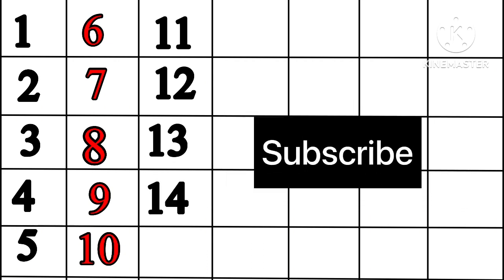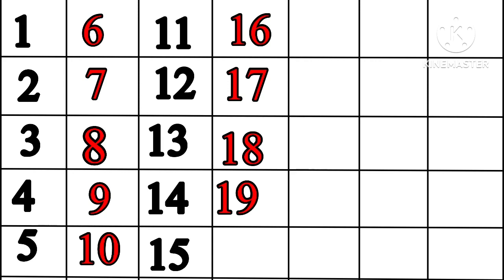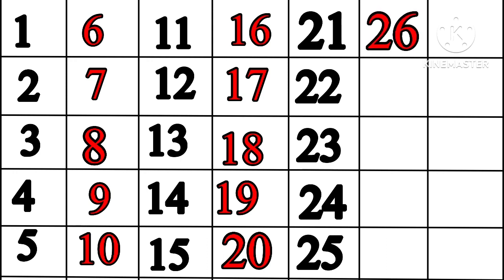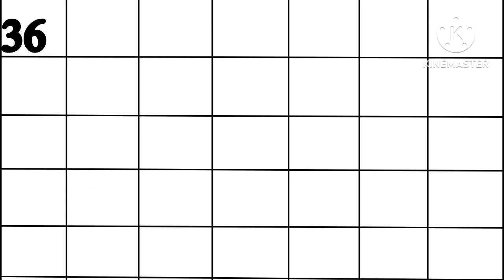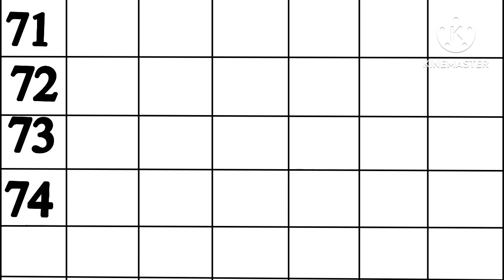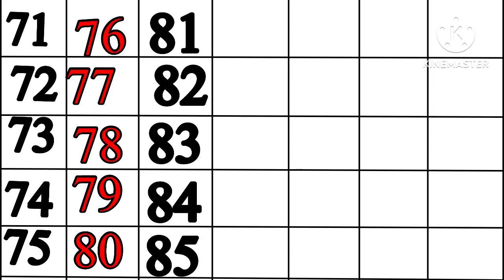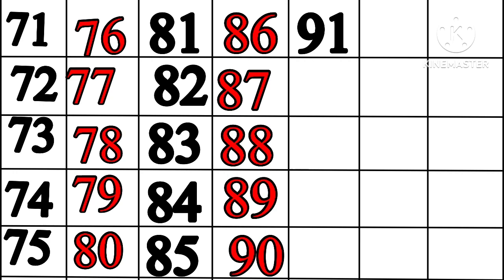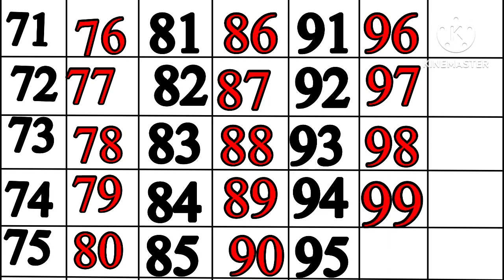Counting 123 |1 to 100 | Learn the Numbers 1 to 100 | Counting for toddlers | Numbers for baby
Counting 123 |1 to 100 | Learn the Numbers 1 to 100 | Counting for toddlers | Numbers for baby |#123#counting1to100 @learnwithmhamdan2882
counting with colours
Numbers songs for kids
preschool numbers
numbers for baby
Sweet voice